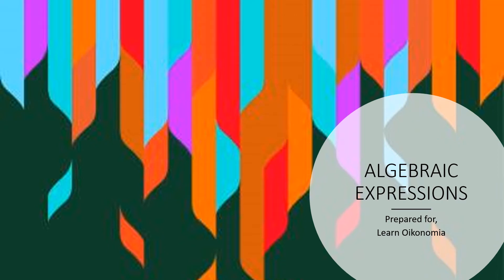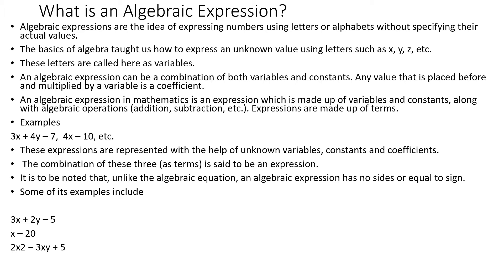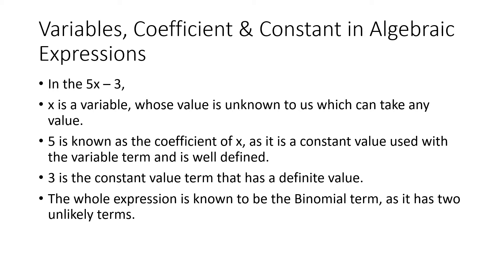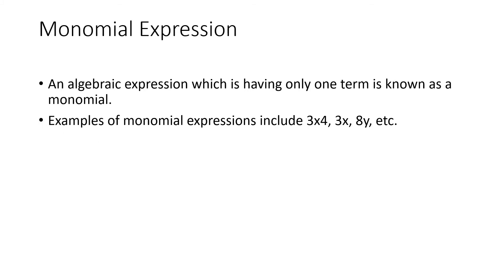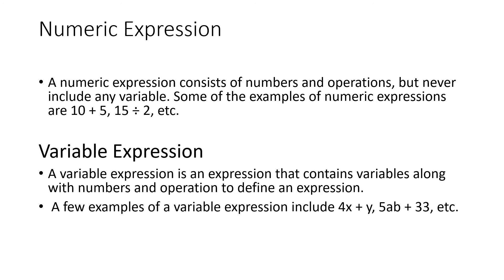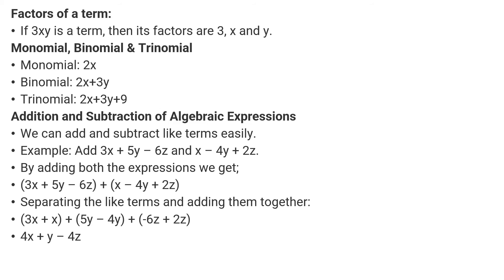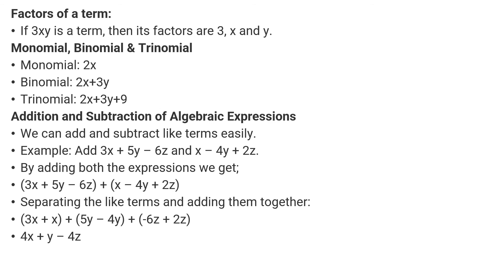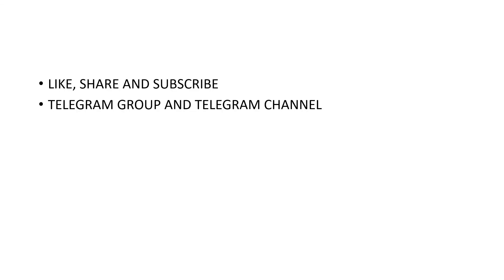MATHEMATICAL ECONOMICS:ALGEBRAIC EXPRESSIONS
This video expresses MATHEMATICAL ECONOMICS: ALGEBRAIC EXPRESSIONS